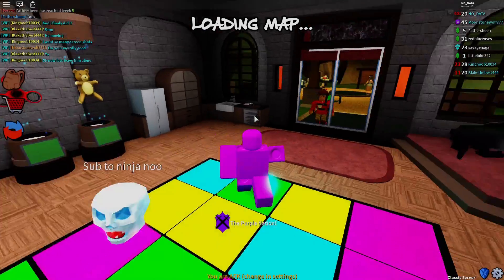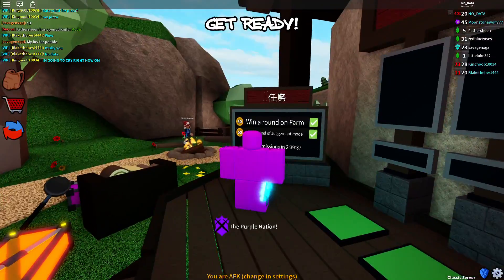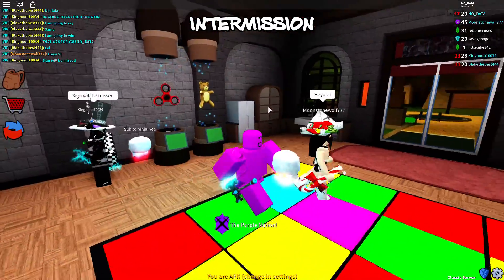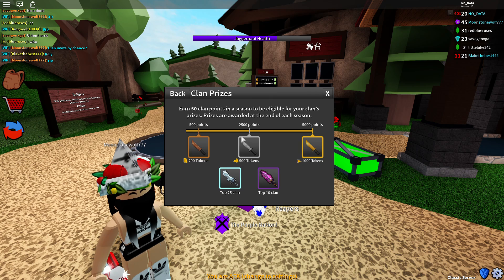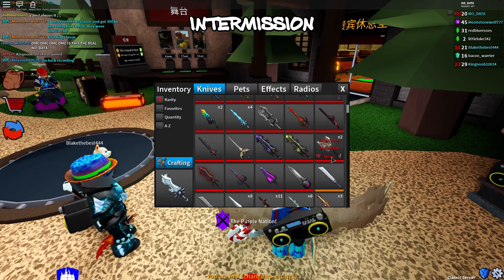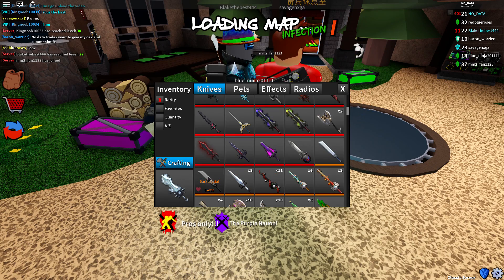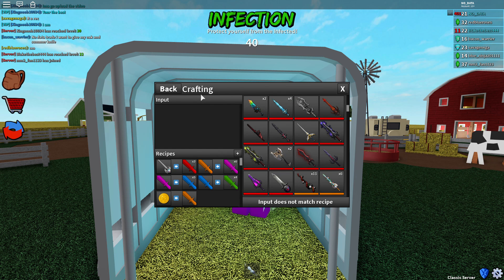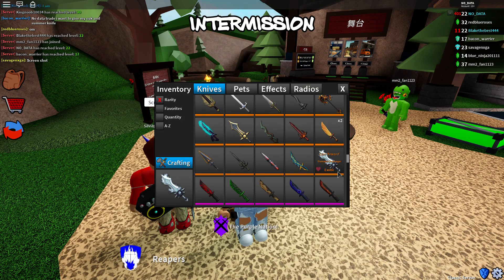*SUPER RARE* BRAND NEW DIAMOND CHALLENGER EXOTIC!! (ROBLOX ASSASSIN)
Artist: Mcclain Sisters

Song: Voice in my mind
Artist: Bleyz

Song: Arrow
Artist: Jim Yosef